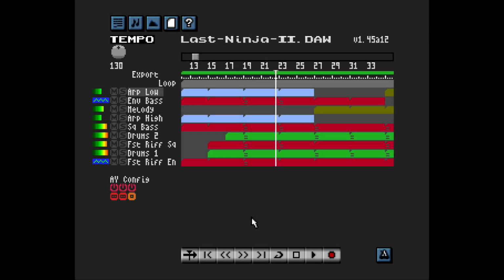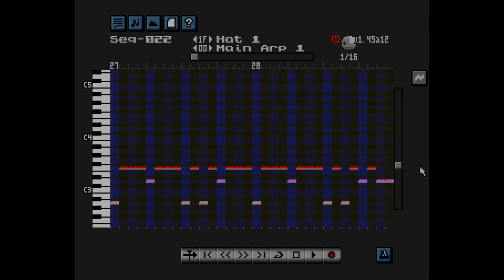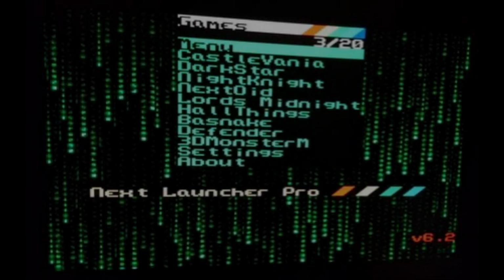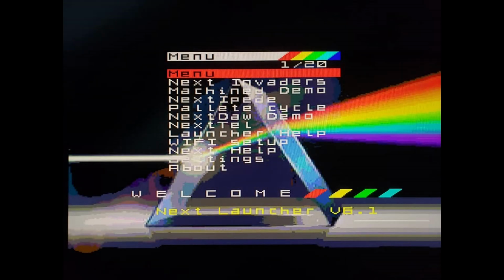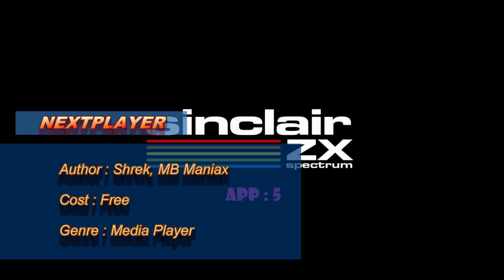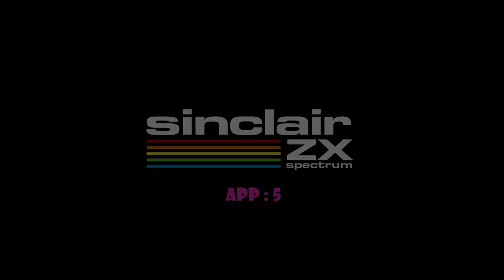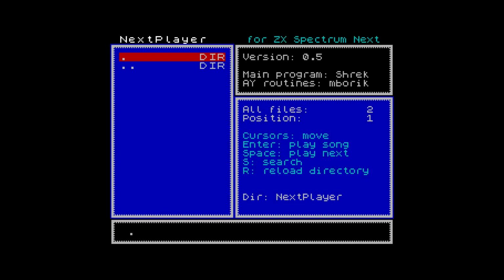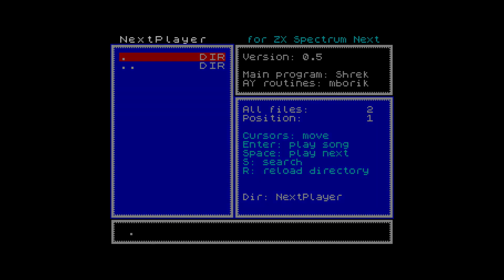Top 5 Must have Spectrum Next apps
Quick look at the top 5 must have apps for the spectrum next